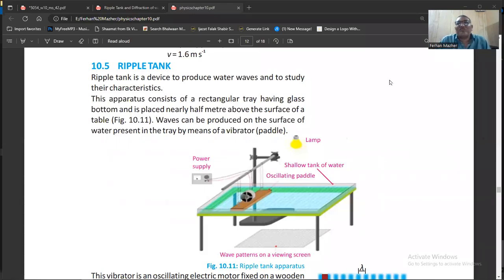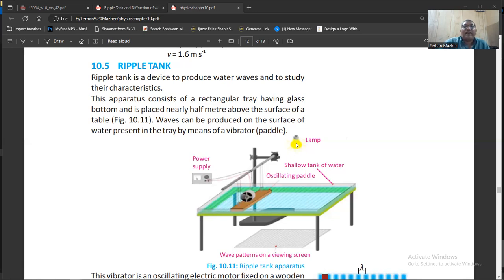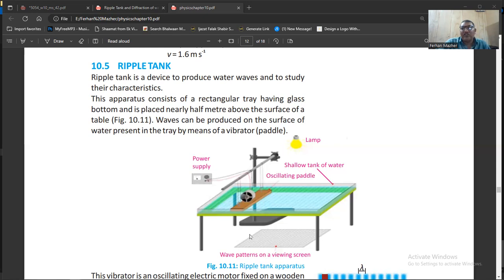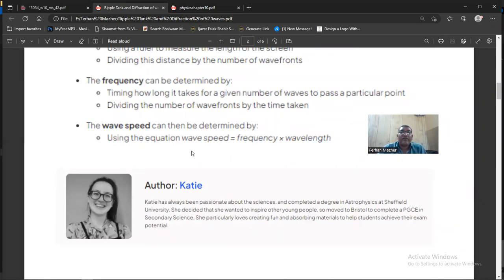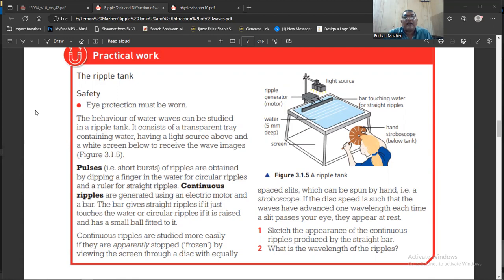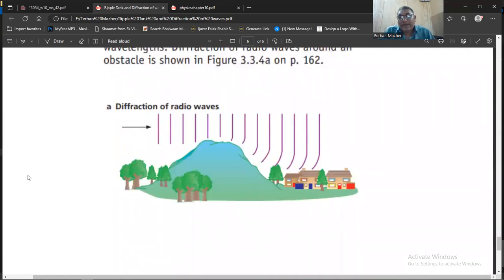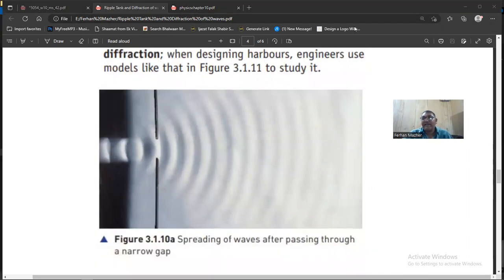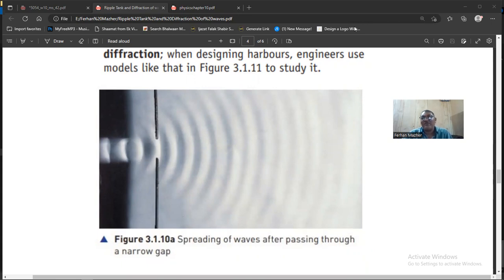Ripple Tank, Reflection, Refraction and Diffraction of Water Waves, Physics 5054, Cambridge O Level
Ripple Tank, Reflection, Refraction and Diffraction of Water Waves, Physics 5054, Cambridge O Level, Structure of Ripple Tank, working of Ripple Tank, CAIE, CIE, IGCSE, GCSE, Physics 1-9 Physics 0972, Ferhan Mazher.